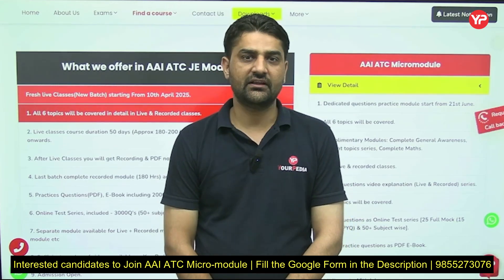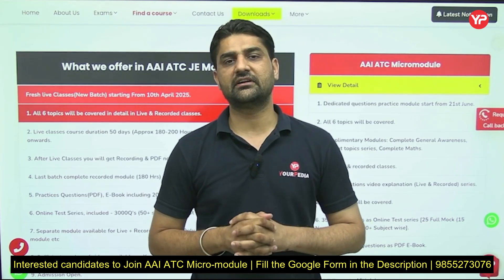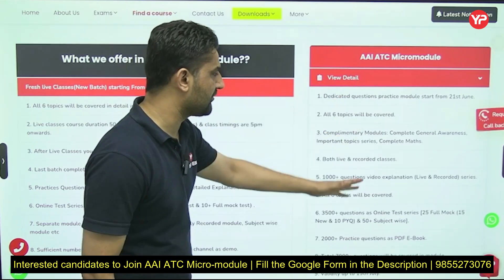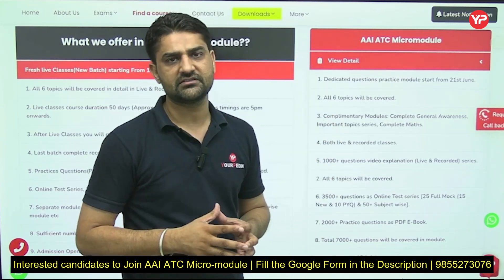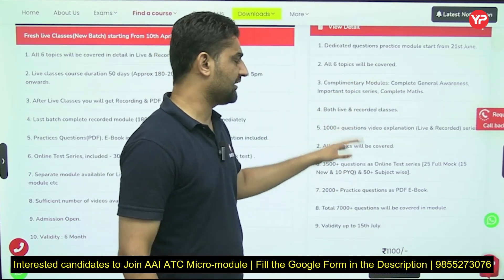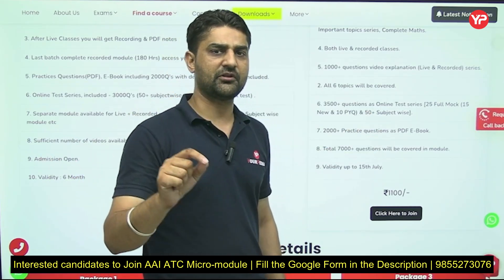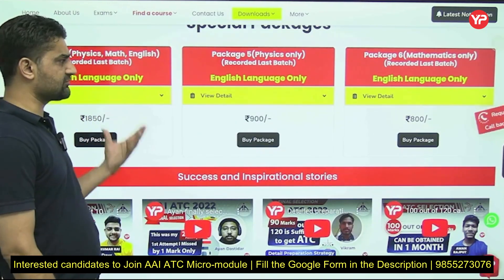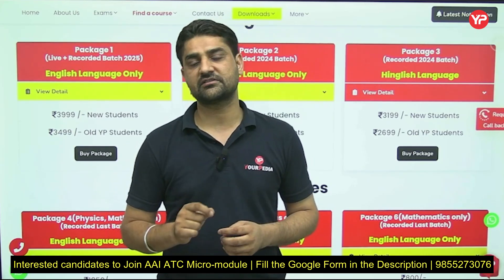All details about AAI ATC Micromodule | Live classes from 21st June 2025 | 25 Days left for exam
All details about AAI ATC Micromodule | Live classes from 21st June 2025 | 25 Days left for exam | Micromodule launched for AAI ATC | Tentative date of exam as last date to apply for AAI ATC JE 2025 approaching  | AAI ATC Exam step-by-step Form Filling Procedure Explained | AAI ATC JE Exam Preparation | Lot of vacancies are to come soon | Interaction with AAI ATC selected candidate Dec 2023 | Dedicated module for AAI ATC preparation 2025 launched | Live Classes from 10th April | AAI ATC Panel discussion on "Strategy for next 50 Days" & "What's new in AAI ATC 2025"

Interested candidates to prepare for AAI ATC JE exam, fill this google form